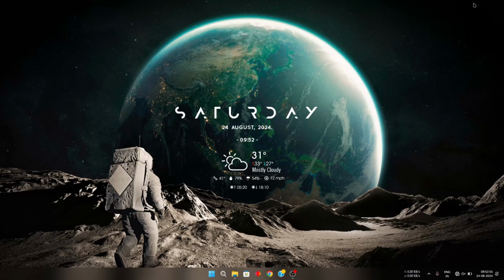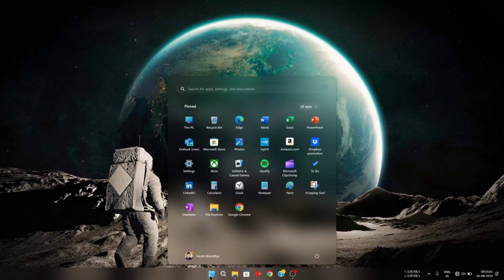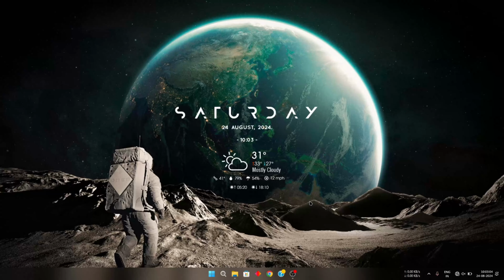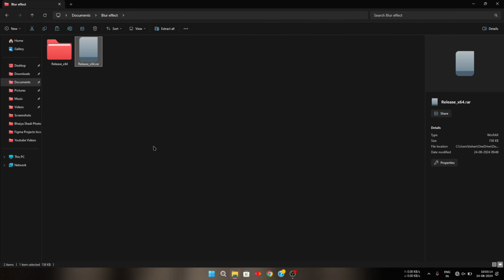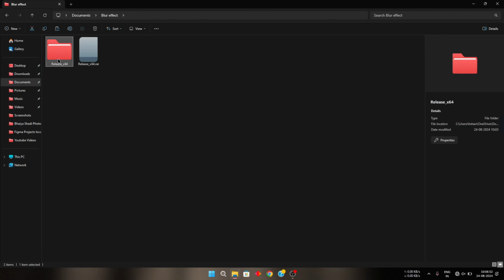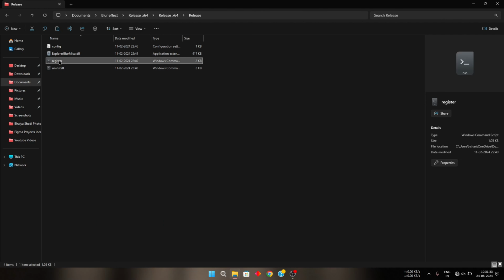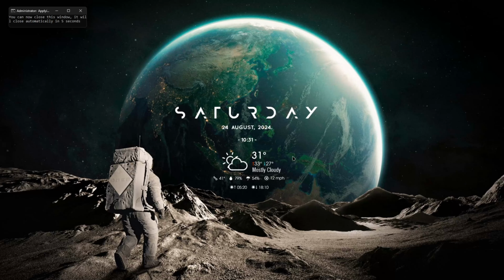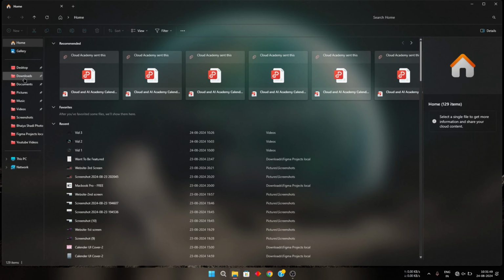How to install Beautiful Blur Effect in Windows 10 / 11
Hello, Friends, New Video OUT NOW!
In this video, I will show you how to install beautiful blur effect in your PC.
This trick will both work in windows 10 or 11.

To Uninstall the blur effect just double click on the "Uninstall" file provided in the .rar file.